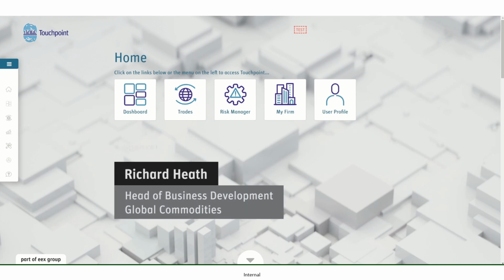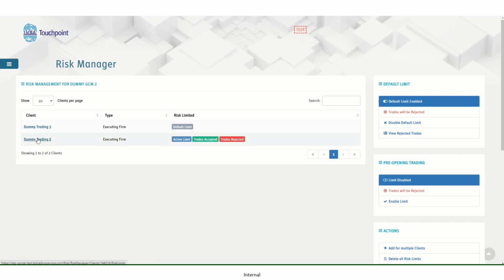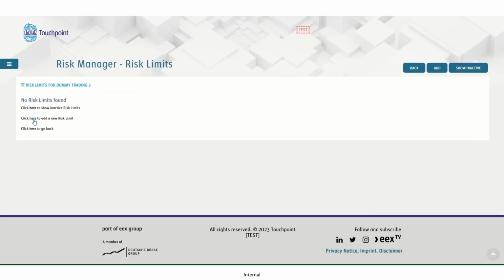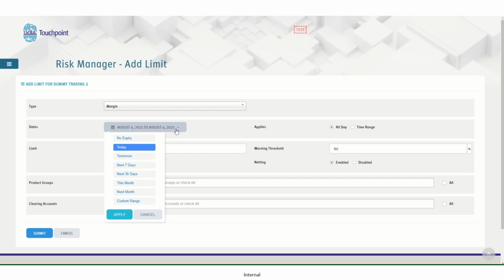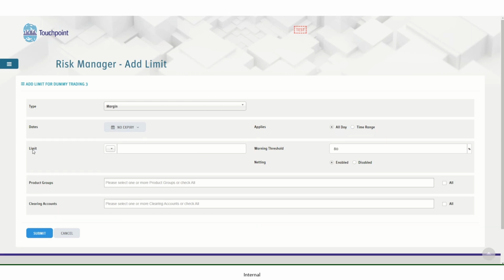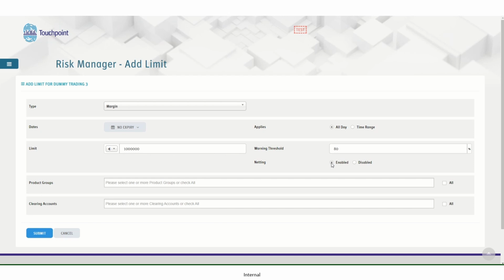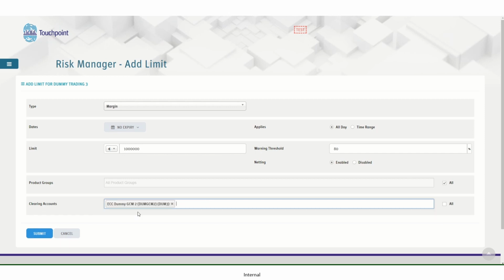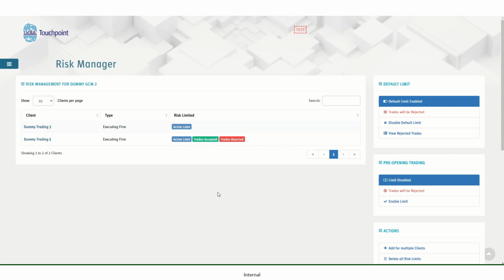Clearing Members Risk Limit Set Up via Touchpoint | How-to 2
EEX Group Touchpoint brings together all EEX asset classes in a single, intuitive, and easy to use, web-based platform. For a more detailed look into Touchpoint’s functionality and benefits, press play on the first of our how-to videos: Clearing Members Risk Limit Set Up